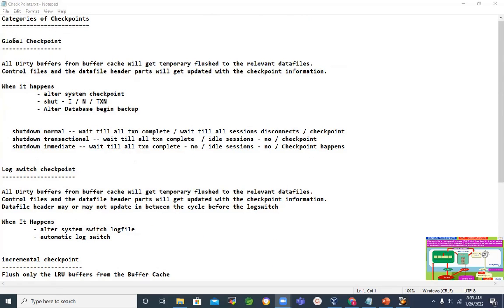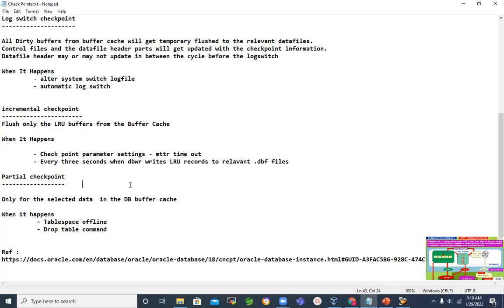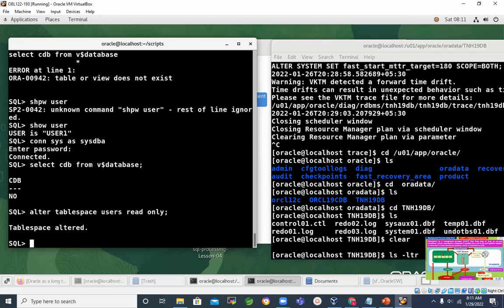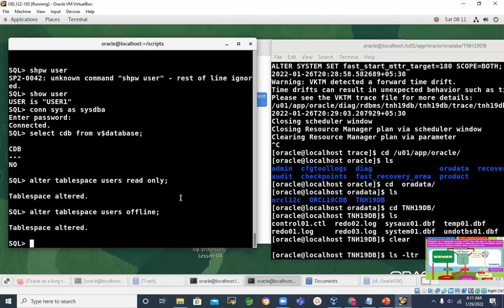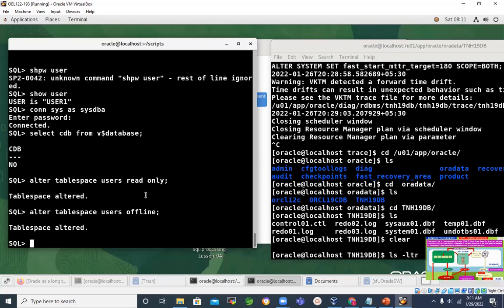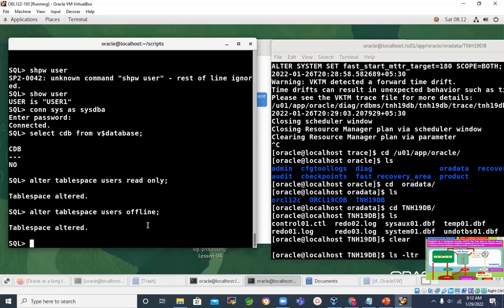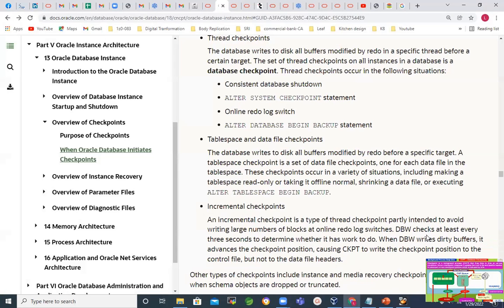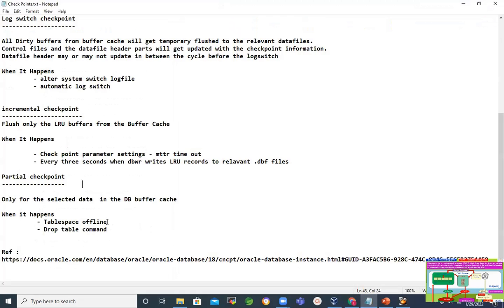Oracle Non Multitenancy Database Architecture - Lesson - 33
This  is the last session under checkpoint deep dive. Here partial checkpoints are explained in detail